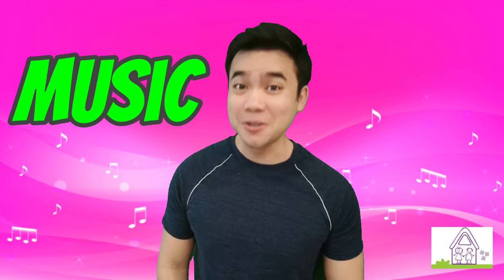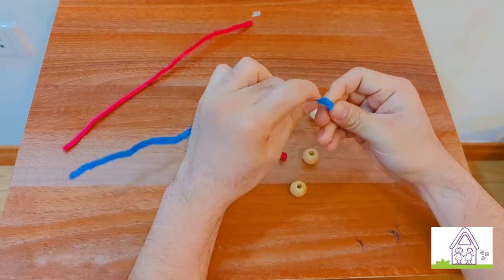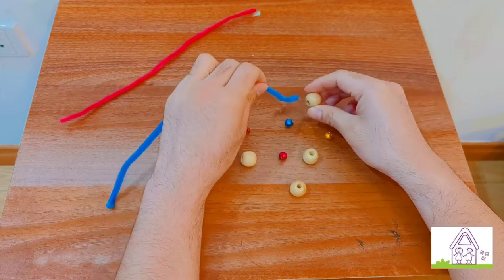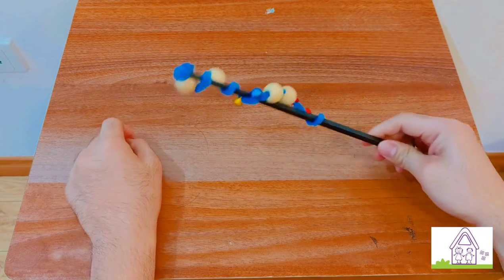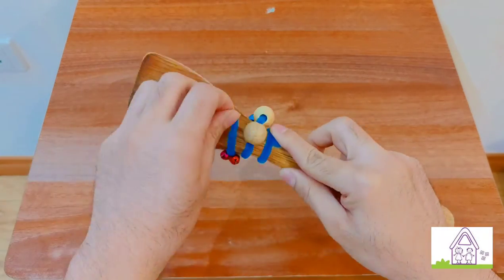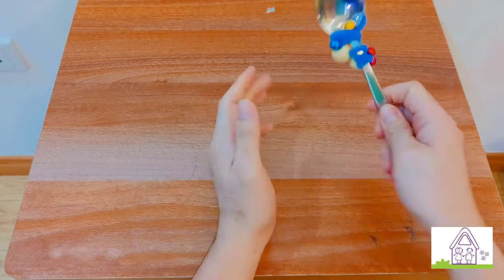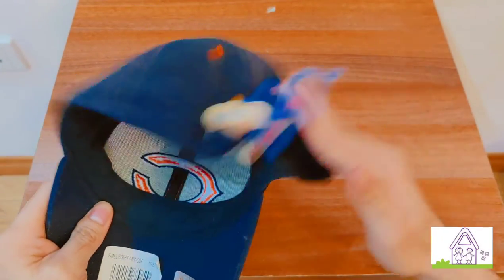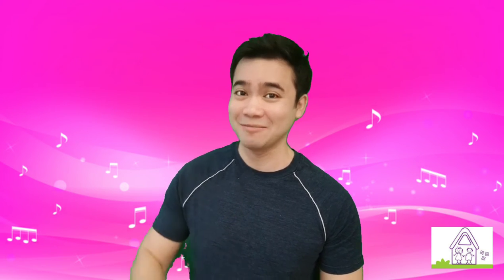Transforming Household Things to Musical Instruments | Sunshines and Stars | Systems Little House